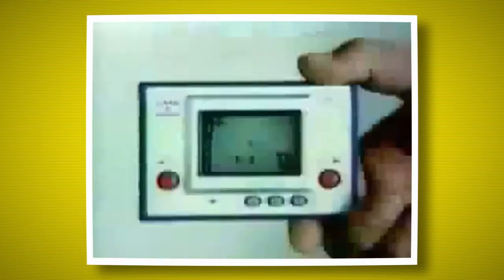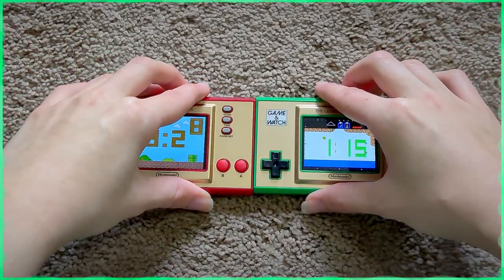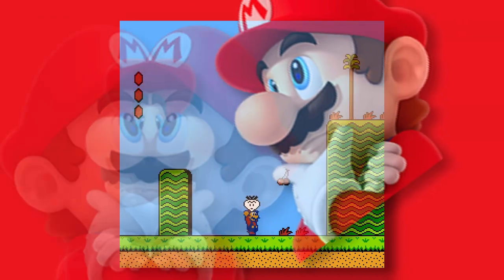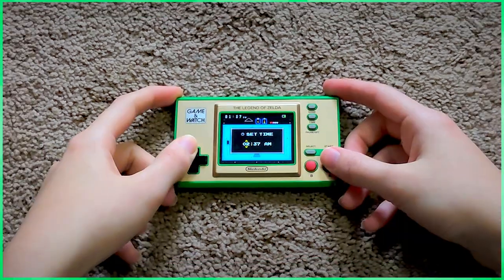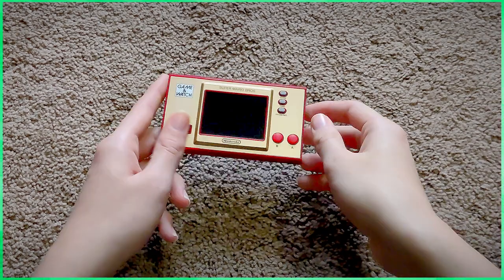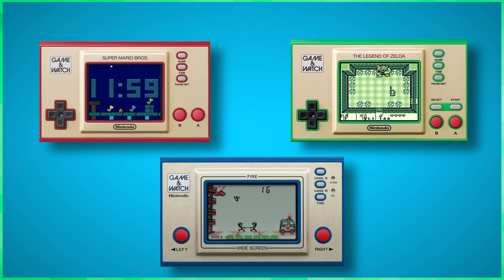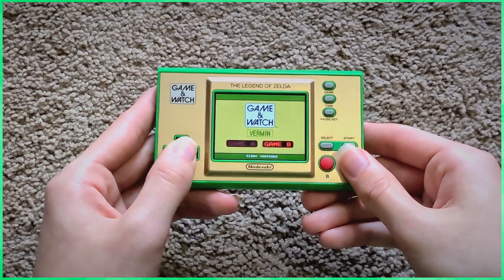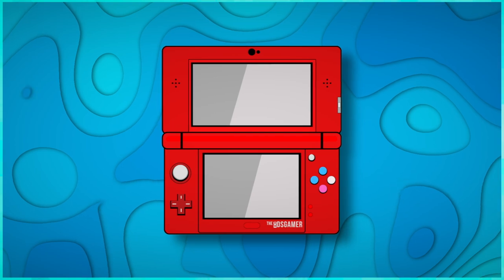Modernized History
The Color screen Game and Watches seem to be a modernization of the Widescreen G&W. With a whole slew of new features!
0:00 Intro (Short G&W History)
0:55 New Game and Watches???
1:05 G&W Modernization
3:33 Recreating A Previous G&W

Sources:
MasterAbbott’s G&W Widescreen unboxing